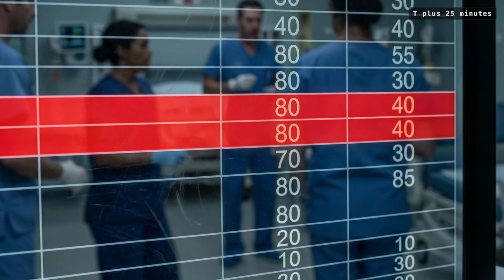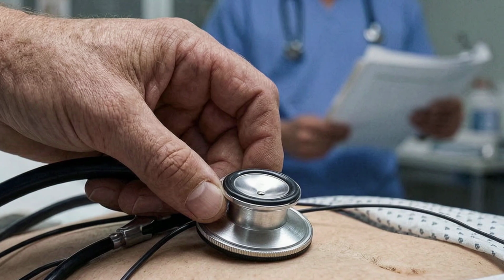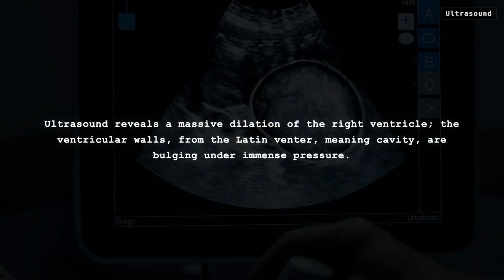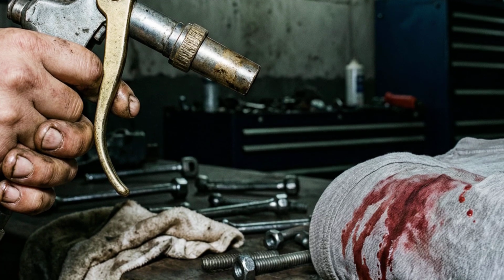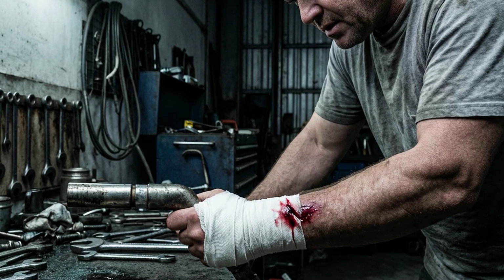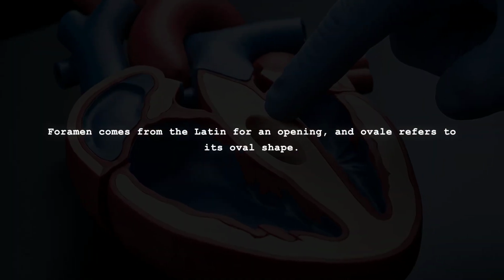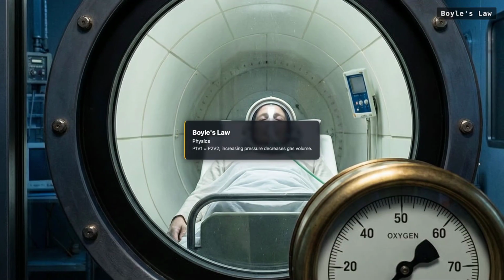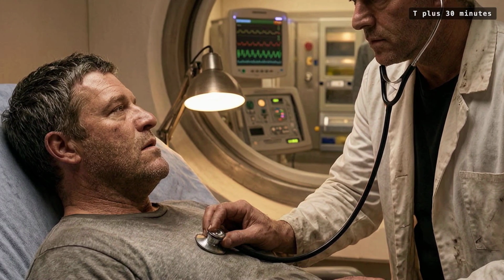A Mechanic's Fatal Mistake: The Danger of Air in Blood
A 42-year-old mechanic used a high-pressure air hose to clean a deep gash on his palm. Minutes later, he was fighting for his life. This clinical case study explores how a common industrial tool caused a massive venous air embolism and sudden cardiovascular collapse.

When R.L. arrived at the emergency department, he was gasping for air and clutching his chest. His blood pressure had plummeted to 80/40 mmHg, and his heart rate climbed to 135 beats per minute. His lips were blue, a condition known as cyanosis, indicating his blood lacked oxygen. Doctors initially suspected a heart attack, but the real culprit was a 2-centimeter cut on his right hand.

In this video, you will learn the mechanics of a venous air embolism. High-pressure air hoses often operate at 90 to 120 psi. When air at this pressure hits a lacerated vein, it travels directly into the bloodstream. Because venous pressure is lower than the air coming from the hose, the gas moves rapidly toward the heart.

Once the air reaches the right ventricle, it creates a biological vapor lock. This air pocket prevents blood from entering the lungs. You will hear about the mill-wheel murmur, a splashing sound heard through a stethoscope as the heart whips air into a foam. This obstruction stops the flow of blood, leading to right ventricular strain and a drop in end-tidal carbon dioxide.

We examine the physics of pressure gradients and the deadly results of industrial accidents. You will see how a patent foramen ovale (PFO), present in about 25% of the population, can allow these bubbles to cross into arterial circulation, potentially causing a stroke.

This case serves as a vital reminder of industrial safety and the dangers of using compressed air on the human body. Whether you are a medical student, healthcare professional, or interested in clinical mysteries, this breakdown explains the pathophysiology of air entering the vascular system.

Key clinical findings covered:
- Jugular venous distension and right heart failure.
- The "D-sign" and septal bowing on ultrasound.
- Why high-flow oxygen alone cannot fix a mechanical obstruction.
- The activation of platelets and endothelium at the air-blood interface.

If you work with compressed air or in a clinical setting, understanding these mechanics can save a life.